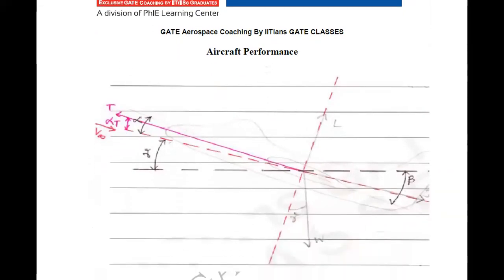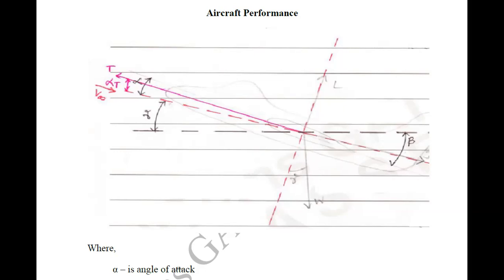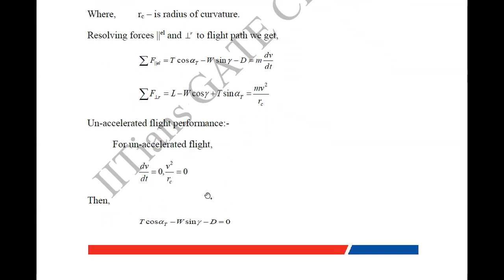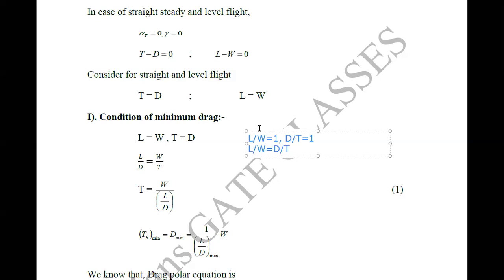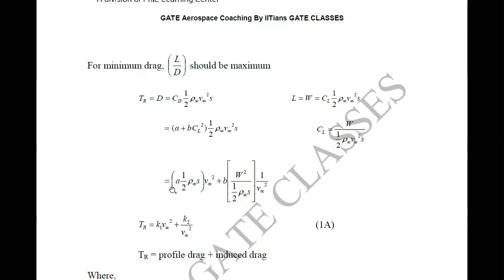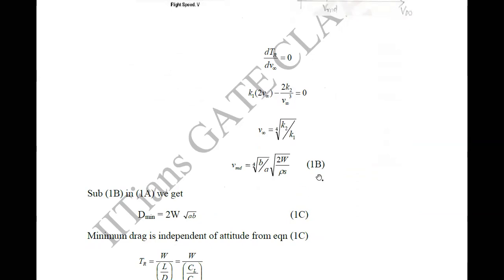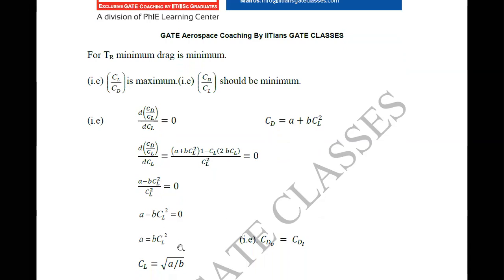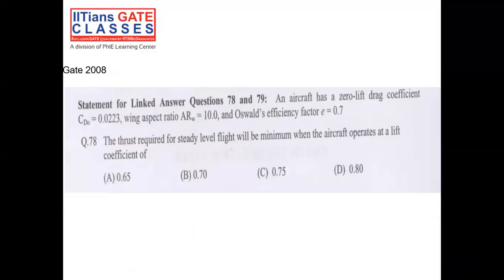Steady Level Flight-Aircraft Performance | GATE Aerospace Engineering lectures | AE Online Coaching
A lecture on Flight Mechanics- GATE Aerospace Engineering lectures by IGC
Topics covered- Steady Level Flight

Best GATE Aerospace Live Interactive Online Coaching Classes | Recorded Classes | Distance Learning | Online Test Series
Admission open | Hurry up..

GATE Result-
GATE 2023

PSU selections- HAL, DRDO, BEL and DGCA